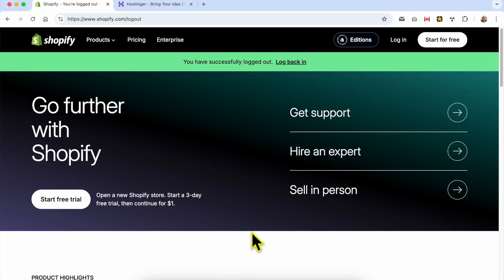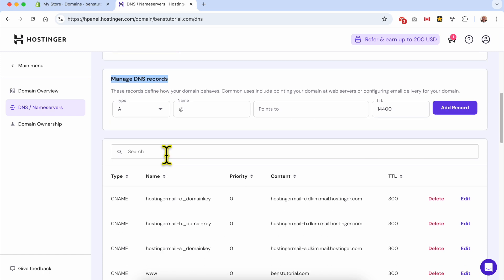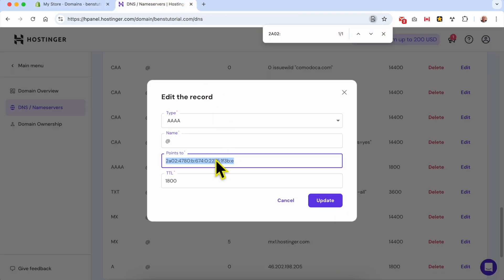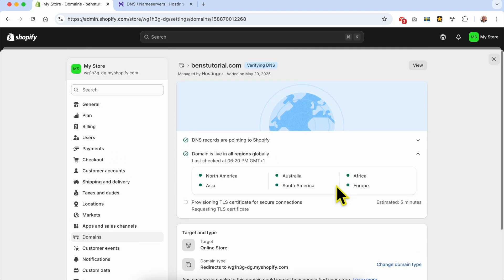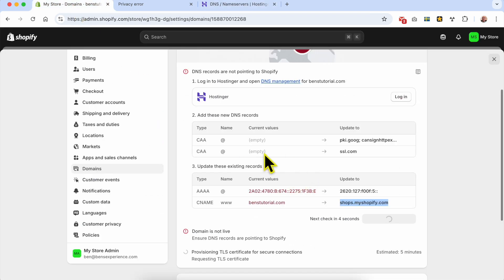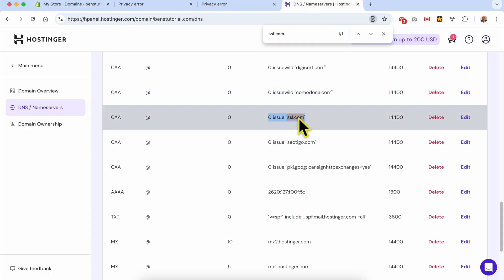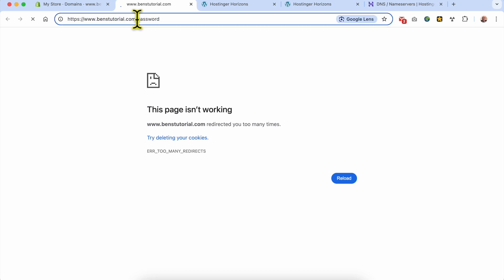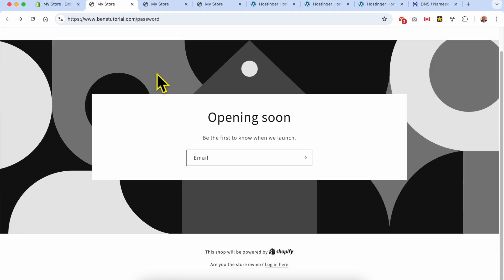How to Connect an Existing Domain to Shopify (Step-by-Step Tutorial)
In this video, I’ll show you how to connect an existing domain to Shopify in a few simple steps. Whether your domain is registered with Hostinger, GoDaddy, Namecheap, or any other registrar, this Shopify domain connection tutorial will walk you through everything from updating DNS records to verifying your domain with Shopify.

We'll log into Shopify, access the domain settings, and then go into your domain registrar—like Hostinger—to set the right DNS records so Shopify can recognize and secure your domain with a TLS certificate.

✅ Learn how to connect an existing domain to Shopify using DNS management
✅ See real-time troubleshooting when DNS changes don’t take effect immediately
✅ Learn how to update and verify DNS records for Shopify domain setup
✅ Understand the difference between primary domains and redirects in Shopify

If you're asking how to connect an existing domain to Shopify, or how to link a custom domain to Shopify store, this tutorial is exactly what you need.

By the end of this video, your Shopify store will be live on your own domain name. Just remember, DNS changes take time to propagate—so be patient!